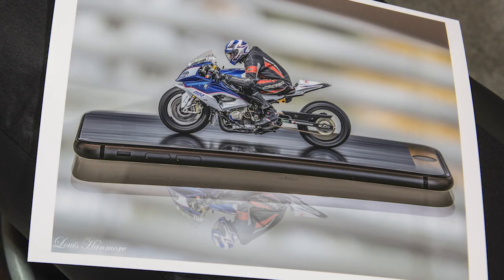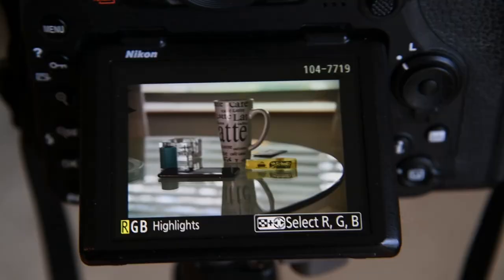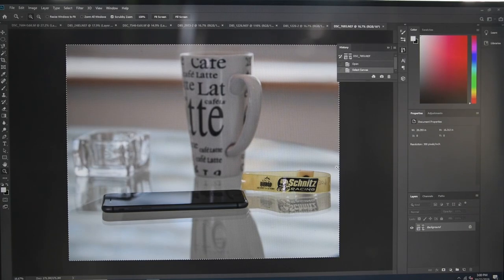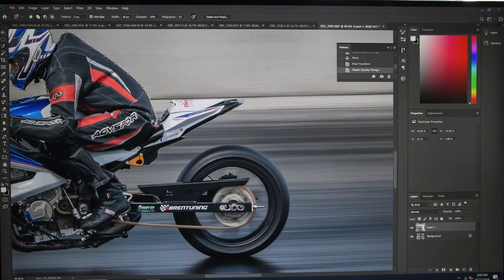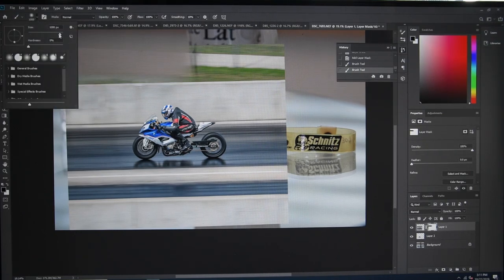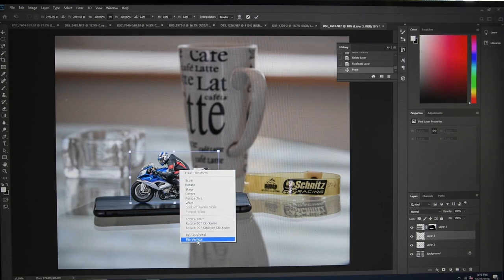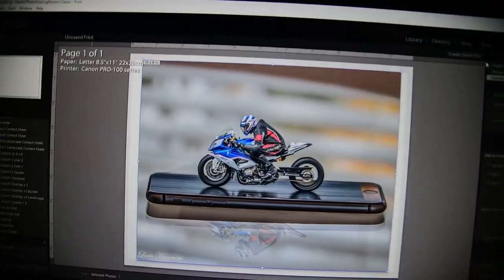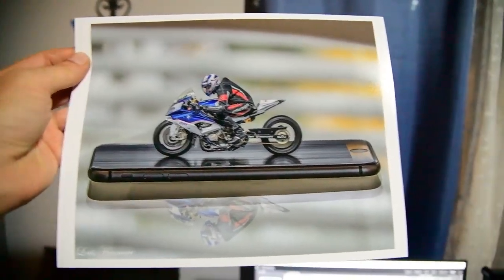Photoshop Tutorial: How to Make a 3D, Pop-Out Motorcycle Photo Effect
Photoshop 3D Motorcycle Edit Photoshop Tutorial: How to Make a 3D, Pop-Out Photo Effect